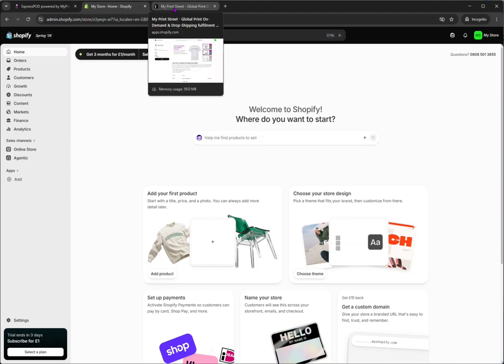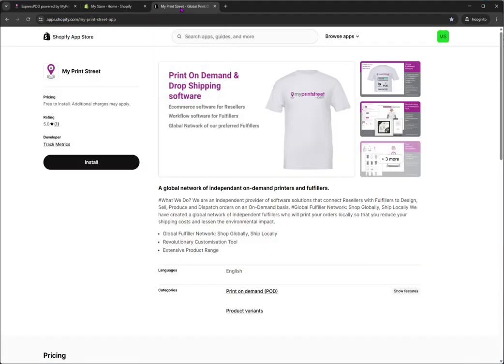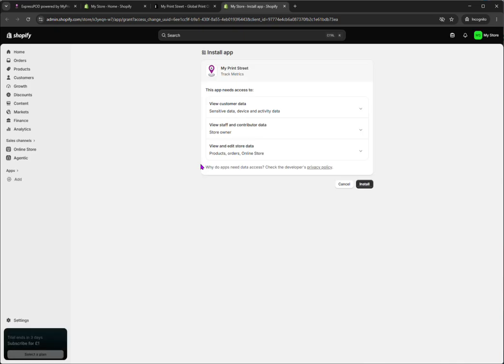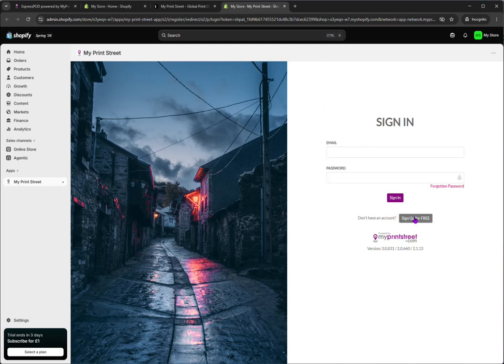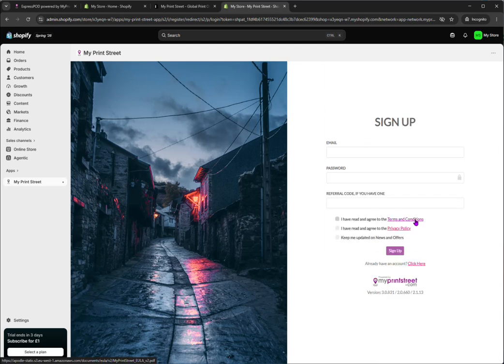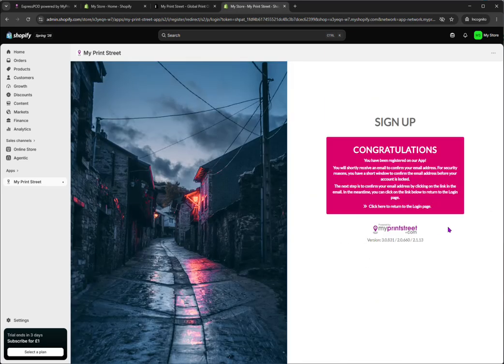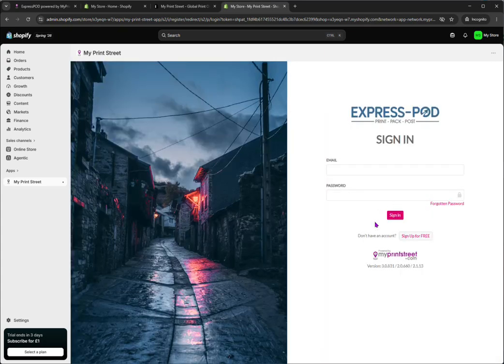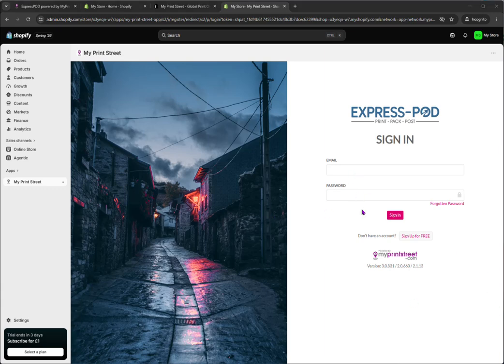How To Install The Express POD Shopify App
Ready to start selling personalised jewellery and gifts?

In this tutorial, we'll show you how to install the free Express POD app on your Shopify store and complete the initial setup in just a few minutes.

In this video you'll learn:

• How to connect your Shopify store
• How to complete the initial setup
• How to access the Express POD dashboard
• How to get ready to create your first personalised product

Once installed, you'll have access to our complete range of personalised jewellery and gifts, ready to publish to your Shopify store.